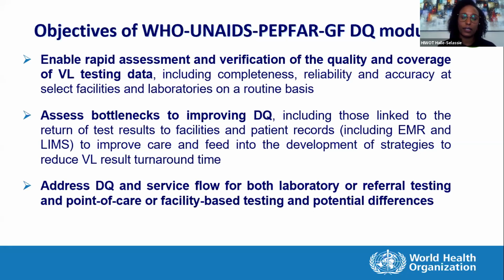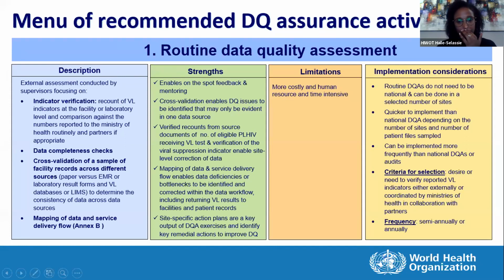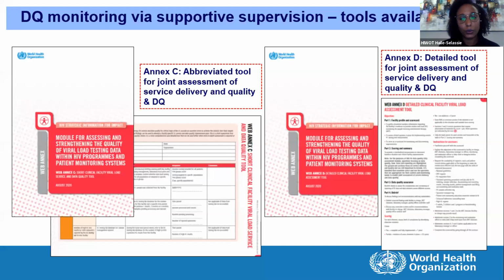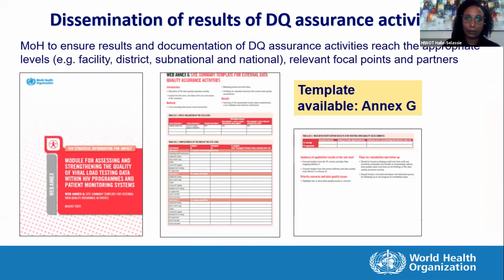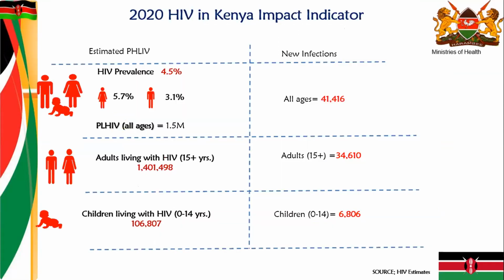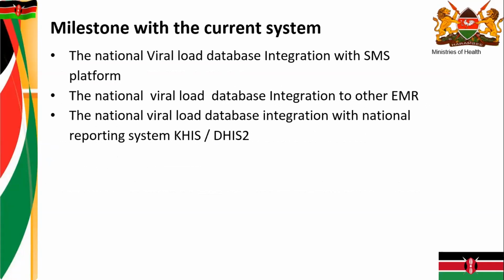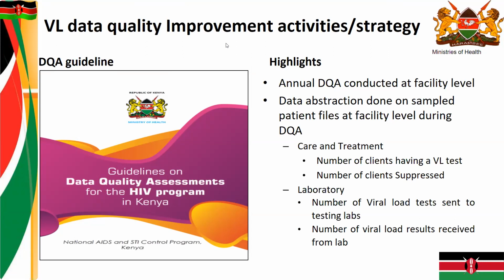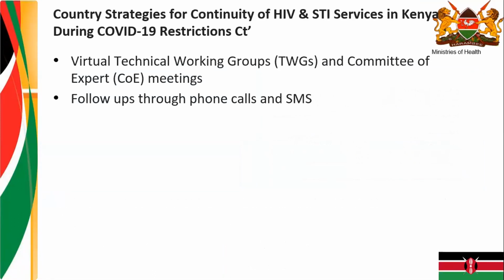June 2021 LabCoP M&E Session: Viral Load Testing Data Quality Assessment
The session focused on viral load (VL) testing data quality assessment. The presentations gave an overview of 2020 WHO-UNAIDS-PEPFAR-GF module for assessing and strengthening the quality of VL testing data within HIV programmes, and patient monitoring systems with Kenya sharing their country’s VL data quality improvement activities and strategies.

The presenters were made by:

Hiwot Haile-Selassie. Hiwot is an infectious disease epidemiologist working as a consultant for the past 4 years in the the World Health Organization's Strategic Information, Analytics and Use team within the Department of HIV, STIs and viral hepatitis in Geneva. Her work focuses on HIV patient monitoring, data quality and ARV toxicity surveillance where she is involved in producing technical guidance and tools and supporting countries with implementation. She coordinated the development of the “WHO 2020 Module for Assessing and Strengthening the Quality of Viral Load Testing Data within HIV Programmes and Patient Monitoring Systems” in collaboration with partners which will be presented in this webinar.

Faith Ngari. Faith is a Program Officer with training in health records and information management and monitoring and evaluation currently working for the Ministry of Health, Kenya. She has extensive data management and program management experience having worked at various levels of health care system. Currently, she’s working at the National AIDS & STI Control Program (NASCOP) where she serves as the Lead in Health Information Systems (HIS) section, Strategic Information Research and Implementation Unit. She is passionate about data management, research and surveillance, health information systems as well as monitoring and evaluation for HIV program.